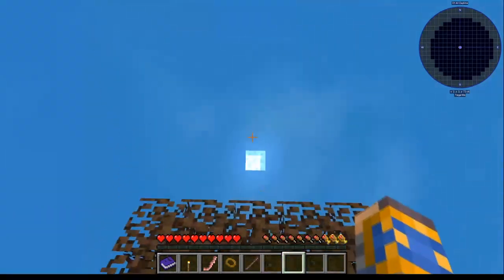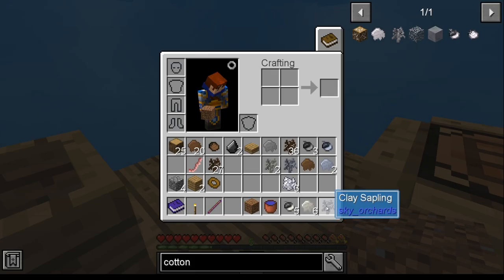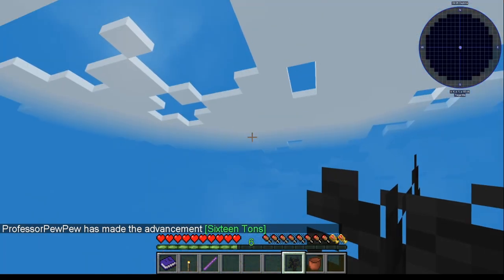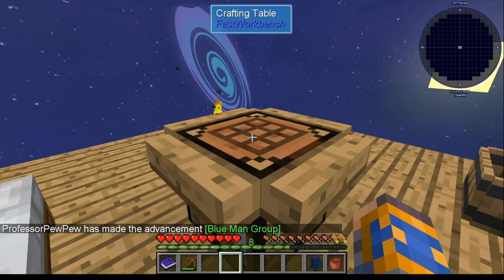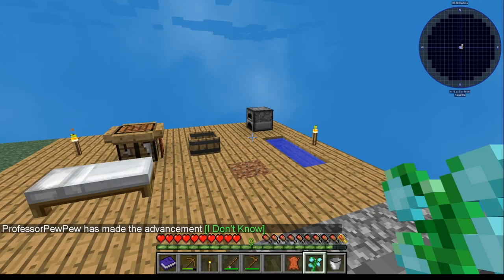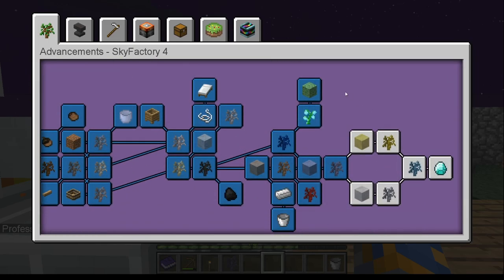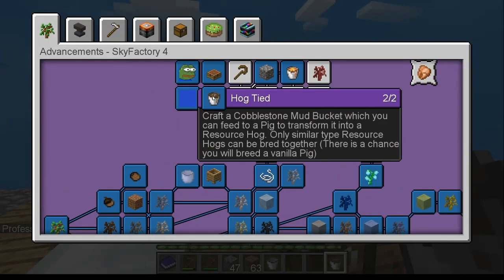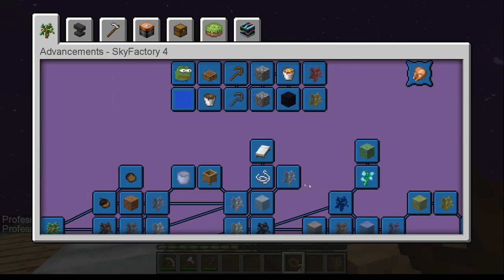Skyfactory 4 All Beginning Achievements